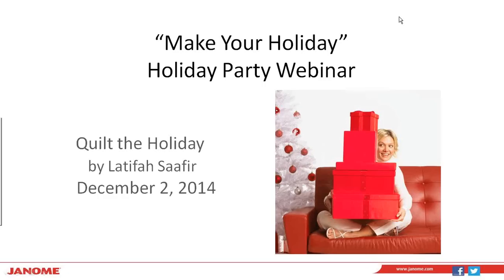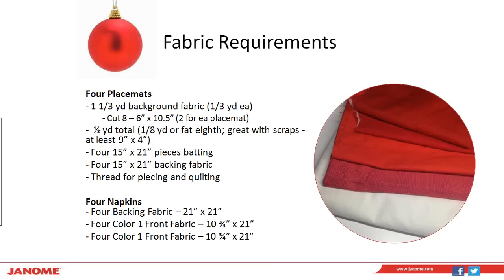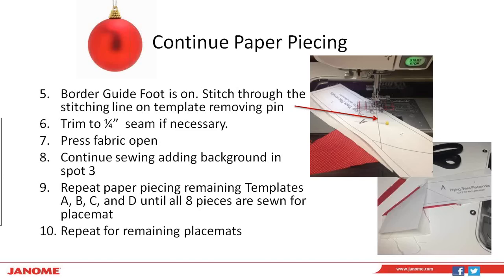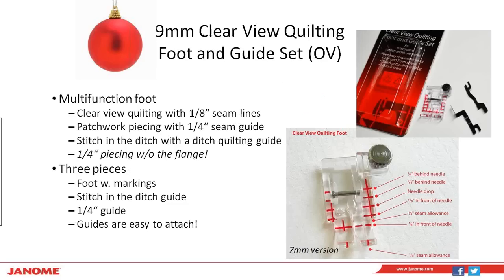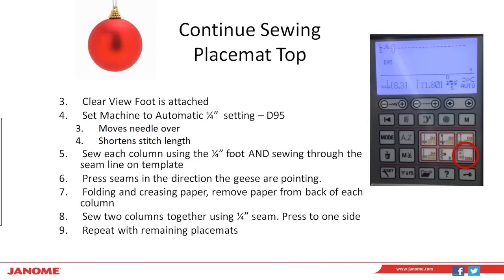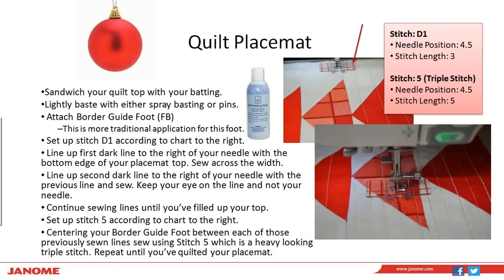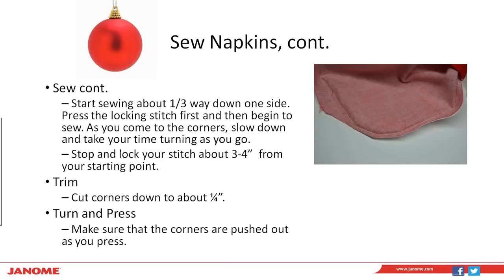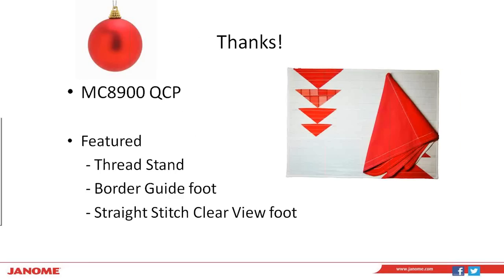Quilt the Holiday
Learn more about how the Janome 5 spool thread stand, border guide foot and straight stitch clear foot make this and any sewing project easier to complete in less time. Whether you are new to sewing or are an advanced sewist, this project is a great way to practice your paper piecing and impress your dinner guests!